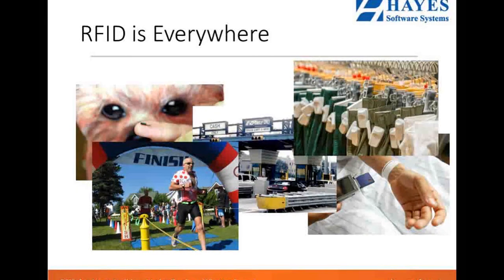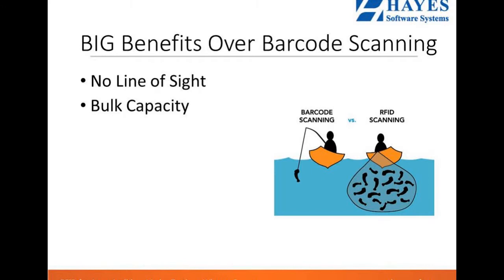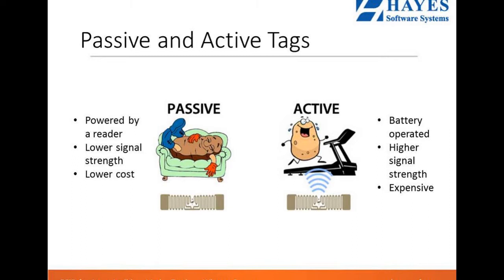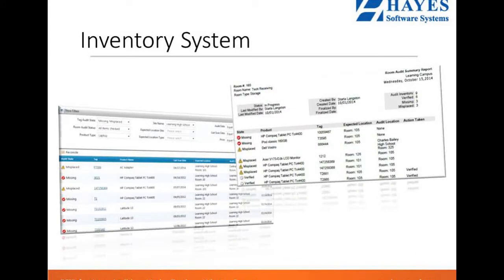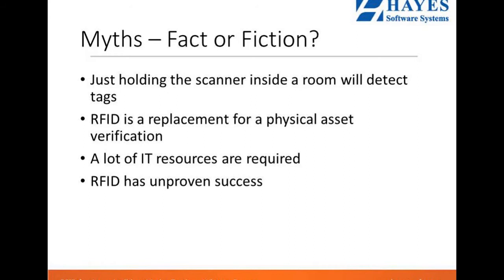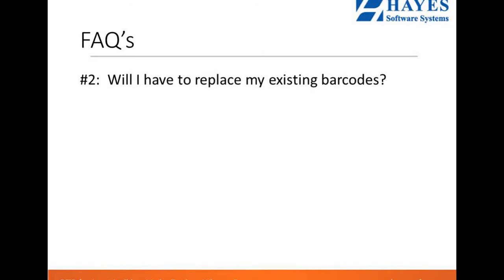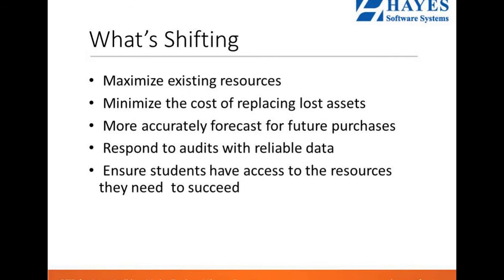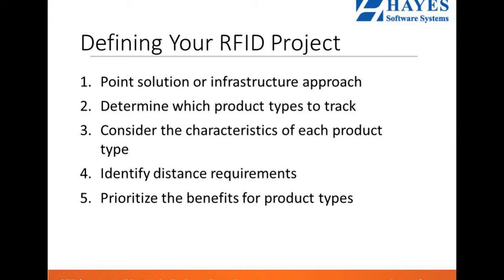RFID for Asset Auditing: Myths, Truths + What to Expect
Learn about RFID technology for inventory audits, how it can help your district and what to believe when it comes to RFID’s capabilities.